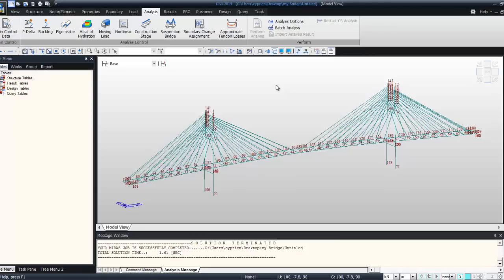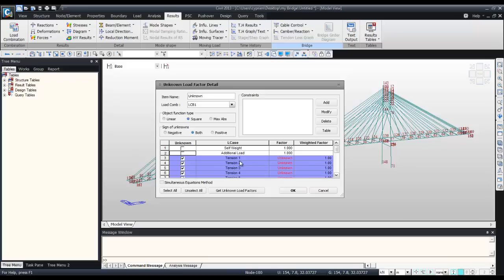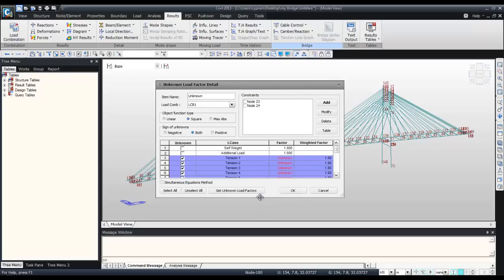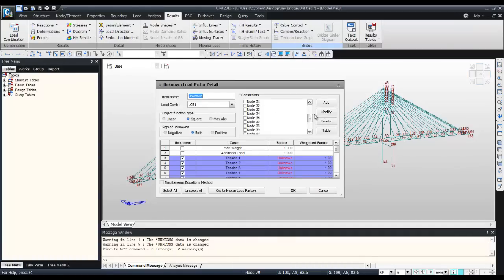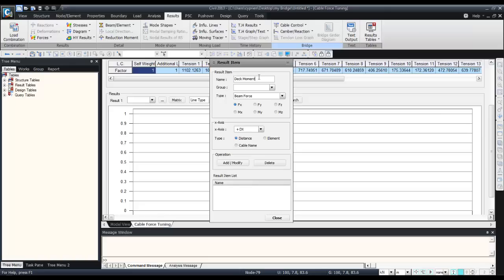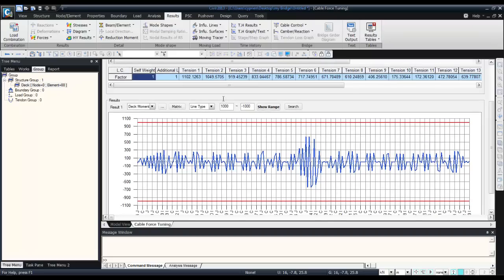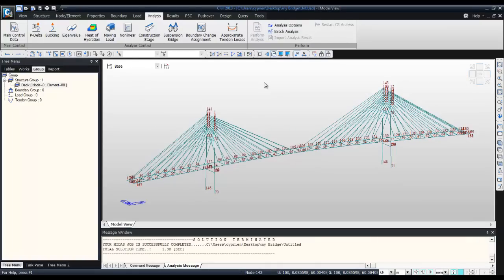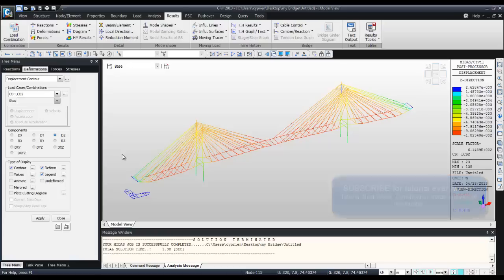Cable-stayed bridge analysis-3 loads and prestress calculation: midas Civil tutorial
This Tutorial explains techniques for modeling a cable-stayed bridge, calculating initial cable prestress forces, performing   construction stage analysis and reviewing   the output data by using midas Civil software.
Cable-stayed bridges are structural systems effectively composing cables, main girders and towers. This bridge form has a beautiful appearance and easily fits in with the surrounding environment due to the fact that various structural systems can be created by changing the tower shapes and cable arrangements.
Cable-stayed bridges are structures that require a high degree of technology for both design and construction, and hence demand sophisticated structural analysis and design techniques when compared with other types of conventional bridges.
In addition to static analysis for dead and live loads, a dynamic analysis must also be performed to determine eigenvalues. Also moving load, earthquake load and wind load analyses are essentially required for designing a cable-stayed bridge.
To determine the cable prestress forces that are introduced at the time of cable installation, the initial equilibrium state for dead load at the final stage must be determined first. Then, construction stage analysis according to the construction sequence is performed.
The model used in this tutorial is a three span continuous cable-stayed bridge composed of a 220 m center span and 100m  side spans.